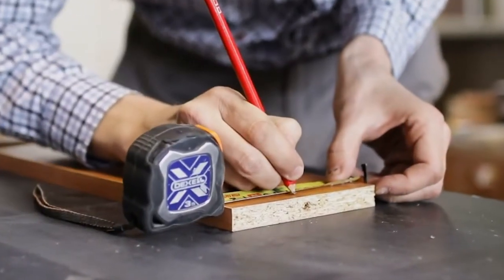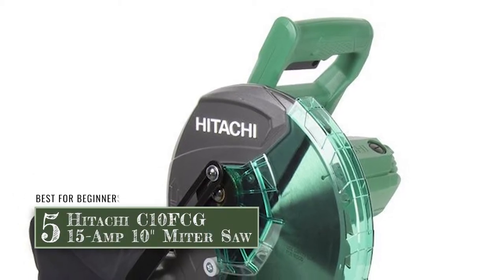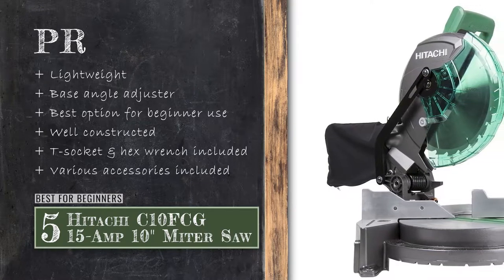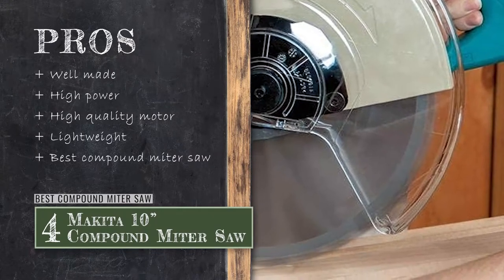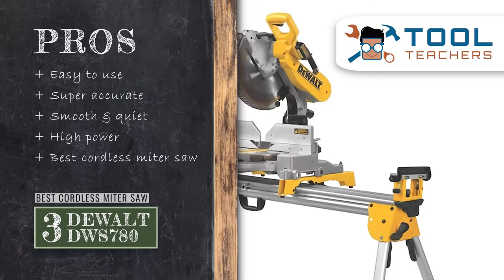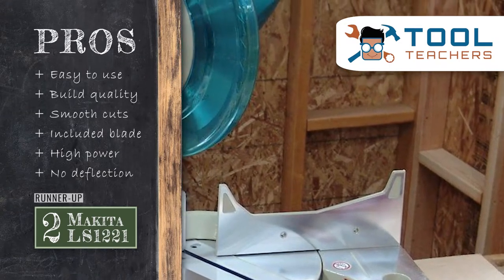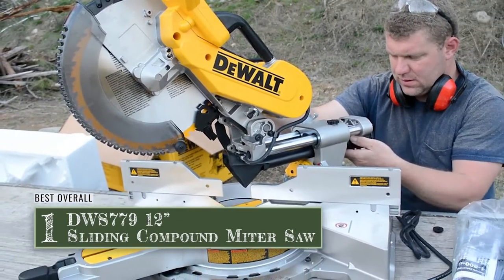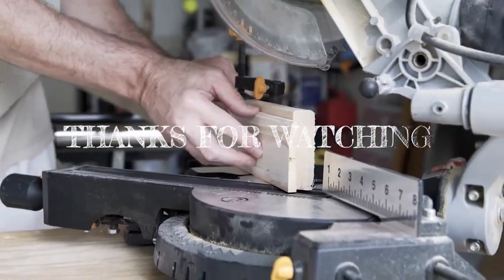Best Miter Saws 🧰: Your Guide to the Best Options | Woodwork Advice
✅ Featured Products for Best Miter Saws

0:00 Introduction
0:55 5. Best for Beginners: Hitachi C10FCG 15-Amp 10"" Miter Saw ➜
1:56 4. Best Compound Miter Saw: Makita 10"" Compound Miter Saw ➜
2:46 3. Best Cordless Miter Saw: DEWALT DWS780 12-Inch Compound Miter Saw ➜
3:38 2. Runner-up: Makita LS1221 12"" Compound Miter saw Kit ➜
4:32 1. Best Overall: DEWALT DWS779 12"" Sliding Compound Miter Saw ➜

🧰 A miter saw is a power tool that can make “miters,” or accurate crosscuts, in a wide range of different materials. Miter saws typically are mounted to a flat surface, and have differing sets of guards and angle settings for users to be able to make their cuts at the specific angles that will work best for their projects.

💬 Let us know what you think of these Miter Saws in the comment section below.

🎥 Welcome to the official YouTube Channel of Woodwork Advice 🎥

Woodwork Advice is your #1 online resource for tools and DIY-related how-to guides.